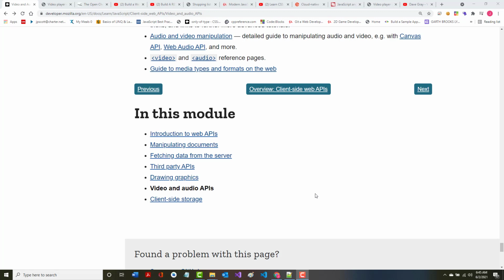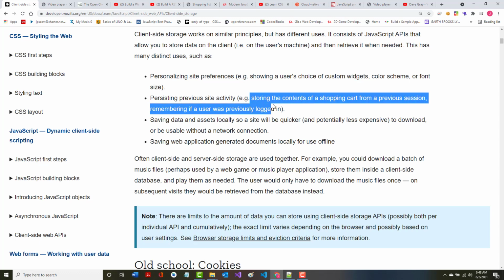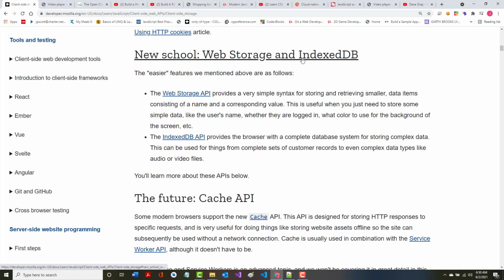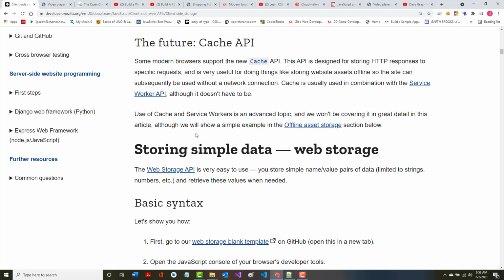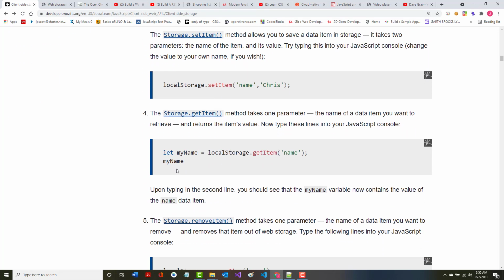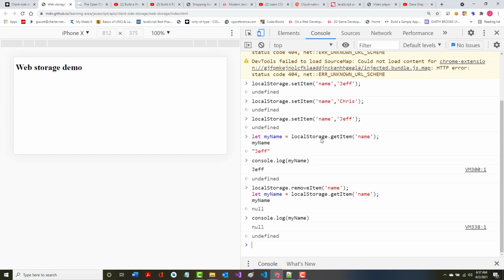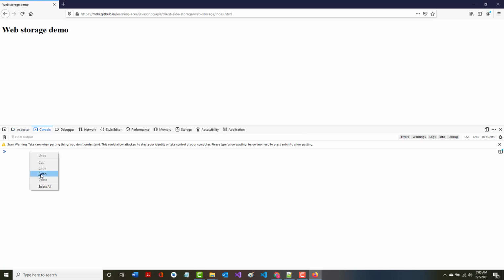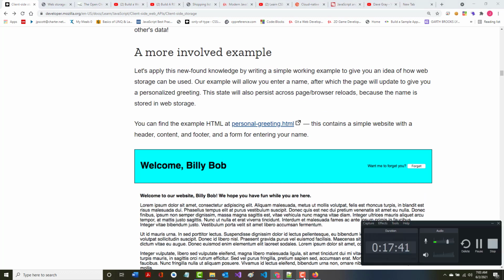JavaScript - Client Side Web APIs - Part08.1